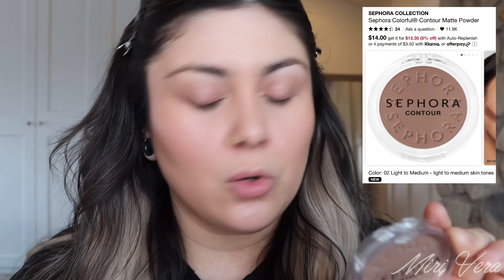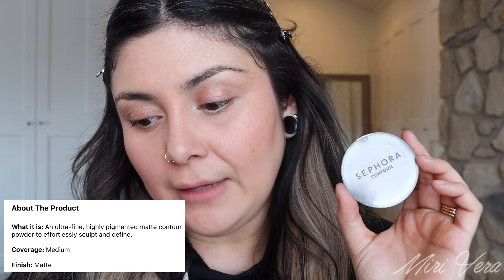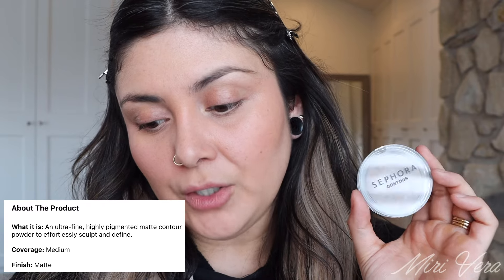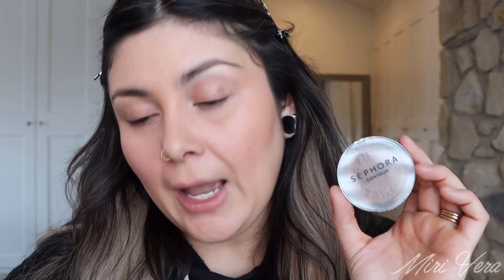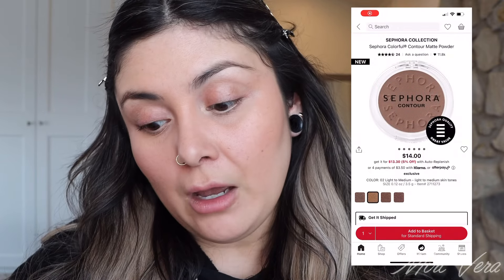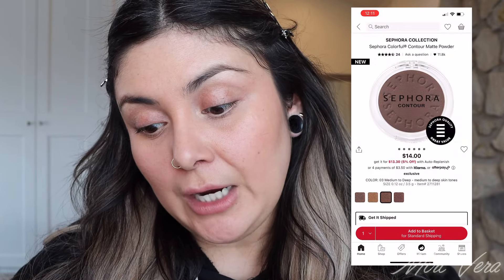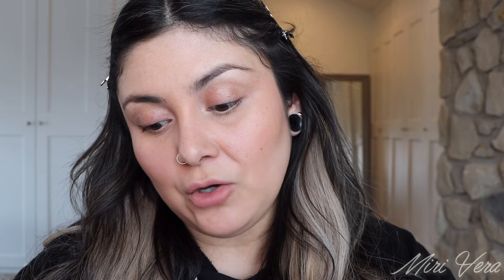NEW Makeup Try On & Sonia G brushes | I’m impressed!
Skin type: normal with oily T zone
Foundation finish preference: natural
Age: 36

Hello my lovelies, happy Monday! I’m trying a couple new makeup/beauty products in this video including some of Sonia G’s new Traditions Series brushes. I hope you enjoy the video and would love to know what are some launches you are excited about 😊

Link to items featured on this video
Sonia G brushes
Sephora Collection powder contour

Link to other makeup
NARS matte foundation
Surratt Dew Drops
Fenty Were Even concealer
Elf Camo liquid blush
Huda pressed powder
KKW lip liner no longer available here’s link to her new rebrand lip liners
Chanel lipstick

Brushes used
Sonia G classic cheek